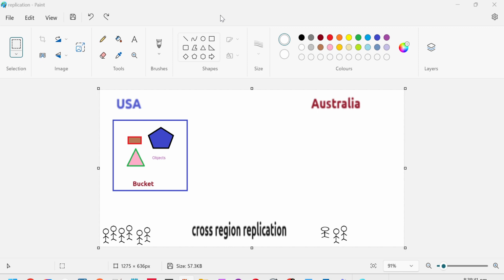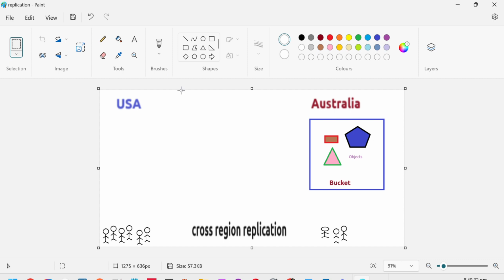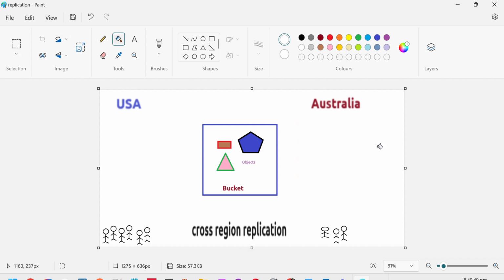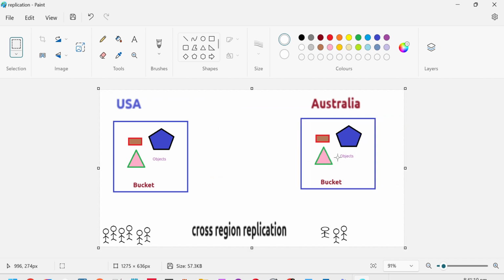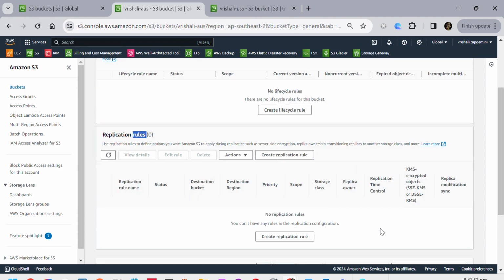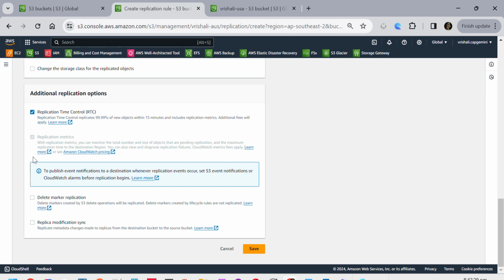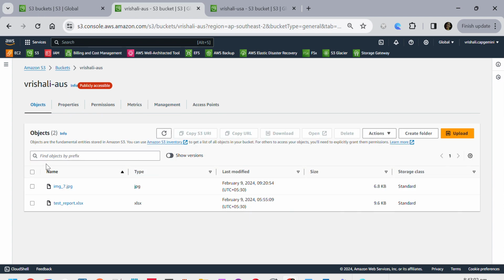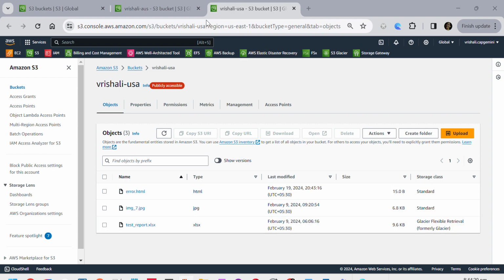AWS - S3 Cross Region Replication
Stuff related to Java , Hibernate, Spring, Spring Boot, REST, AWS, Database, Maven, etc.